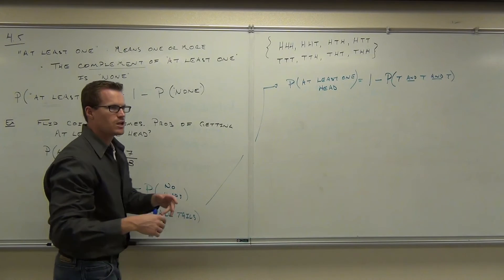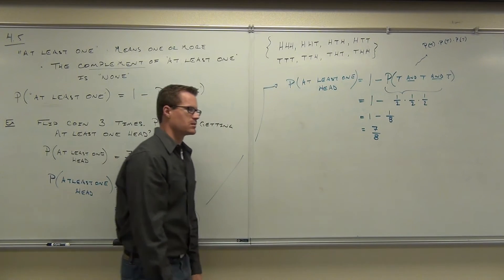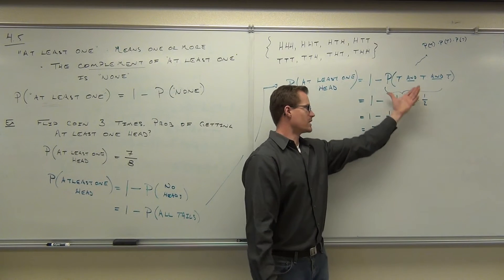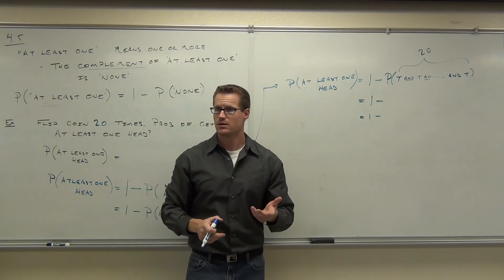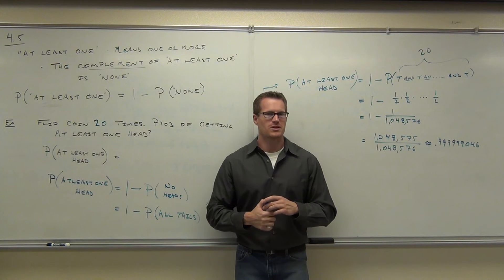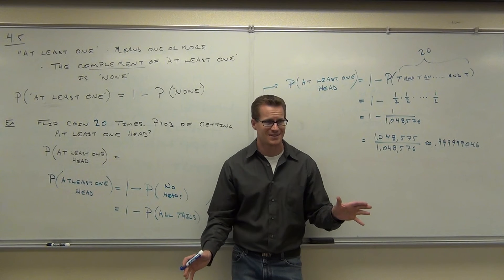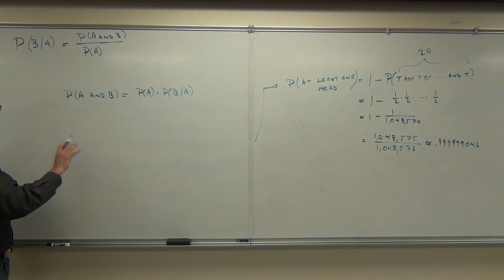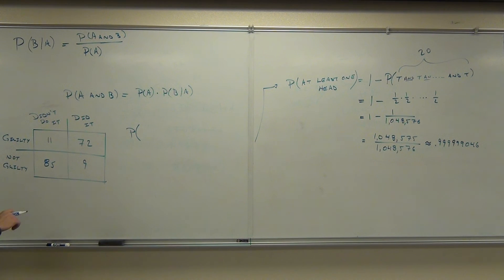Statistics Lecture 4.5 Part 2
Statistics Lecture 4.5 Part 2: Complementary Events with "At Least One"